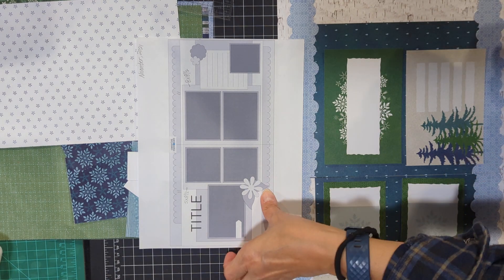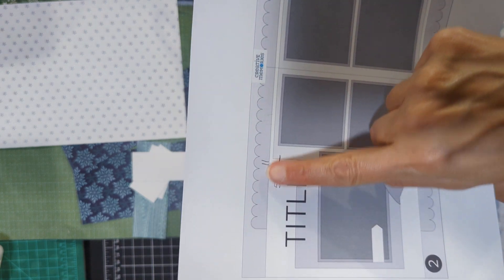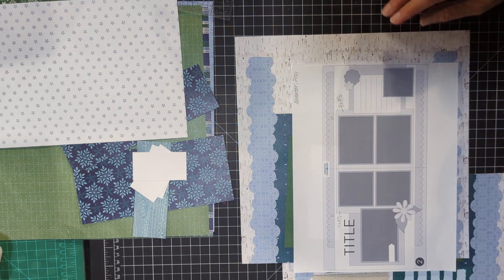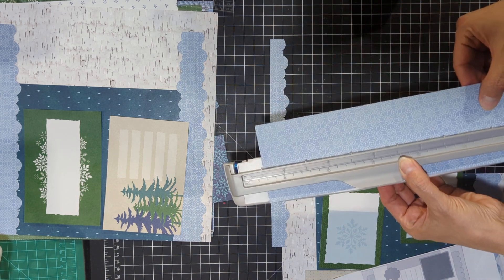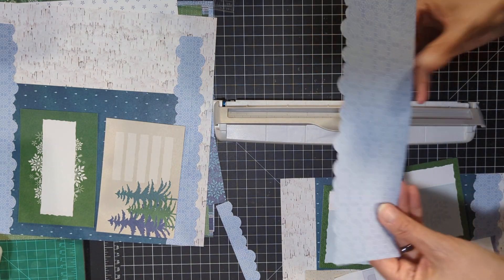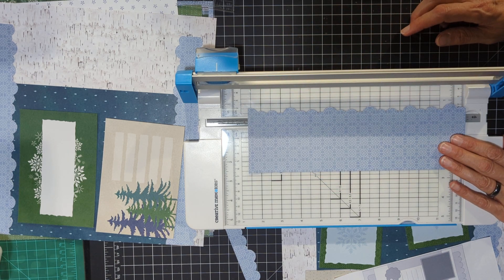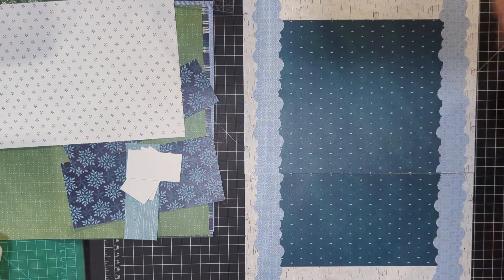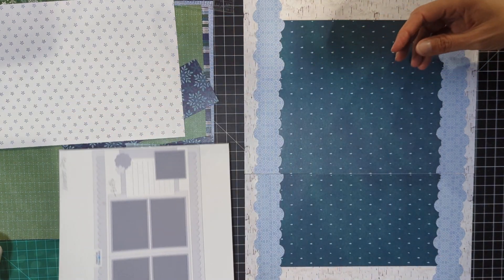Creative Memories. November Virtual Crop - Sketch 2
Sketch number two is a two-page layout with a border along the top and the bottom that goes across both pages which draws your eye across both pages.  I'm using the snowbound collection and the cloud border maker cartridge  for the border.